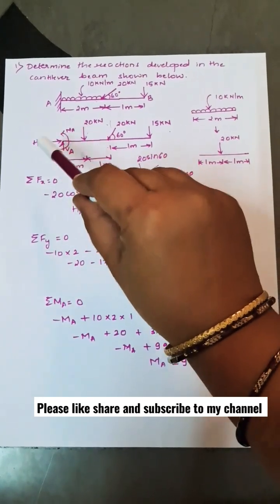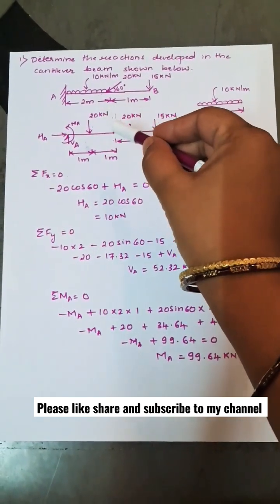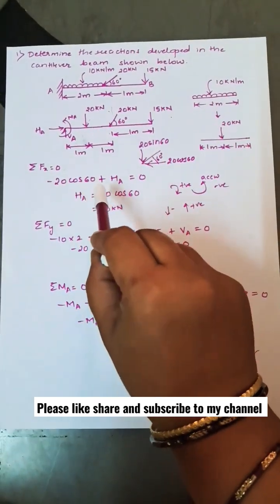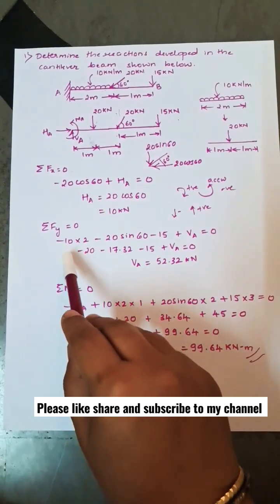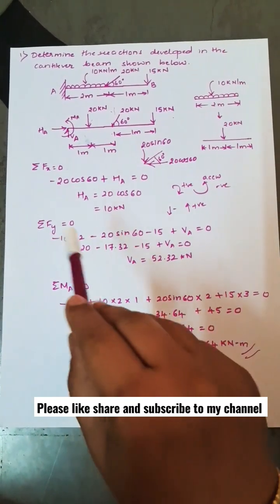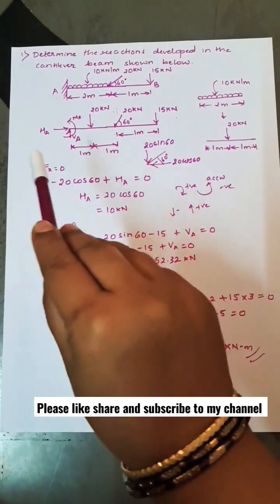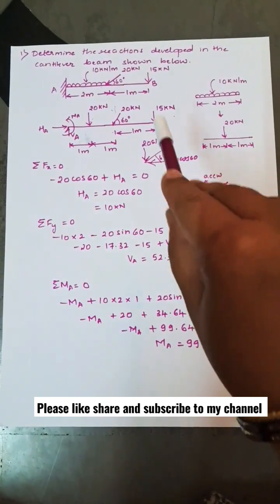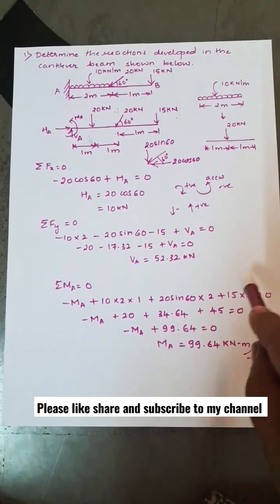Support reactions for a Cantilever beam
this is short video of above numerical